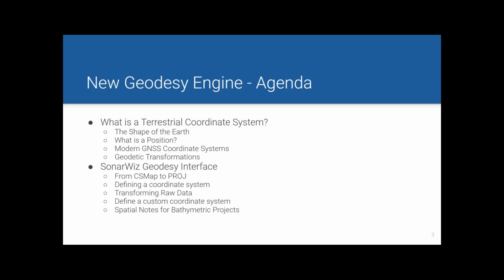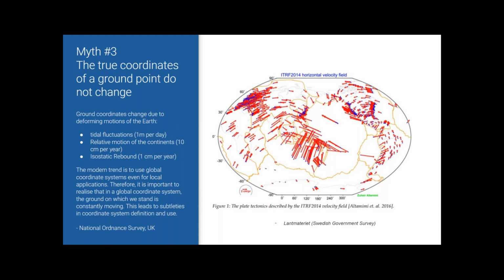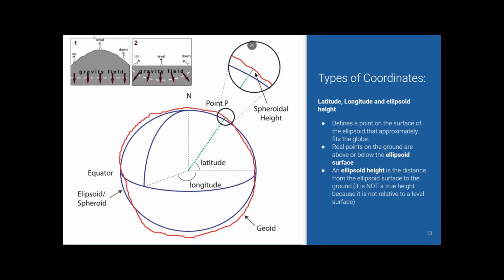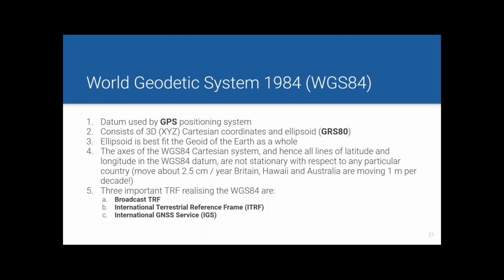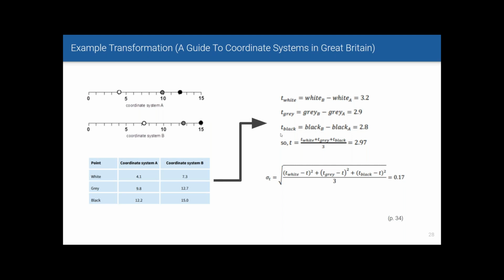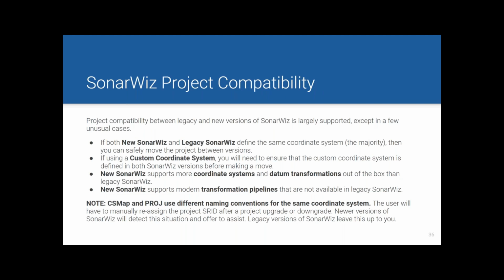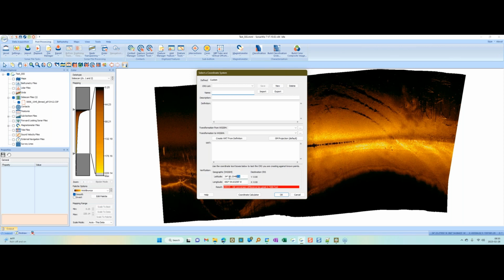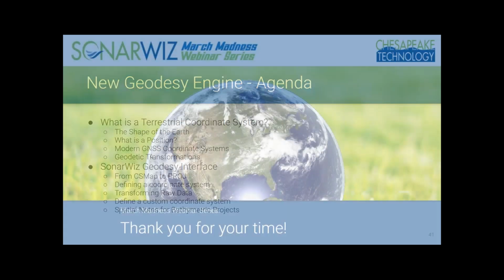March Madness Webinar: New Geodesy Engine in SonarWiz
Learn about recent updates to the SonarWiz geodesy engine. What does the geodesy engine do and what it doesn’t. How to assign a coordinate system to your project. How to transform data from one system to another. How to create a custom coordinate system. Backwards and forwards compatibility issues with previous versions of SonarWiz. Special notes for bathymetry projects